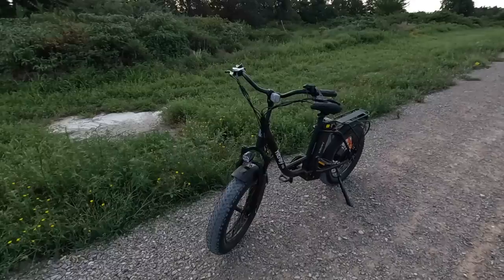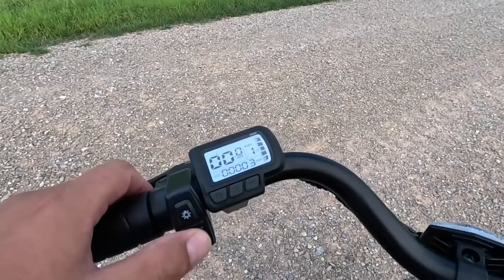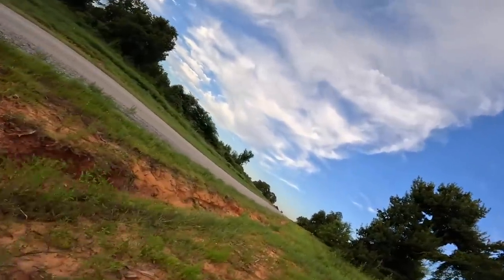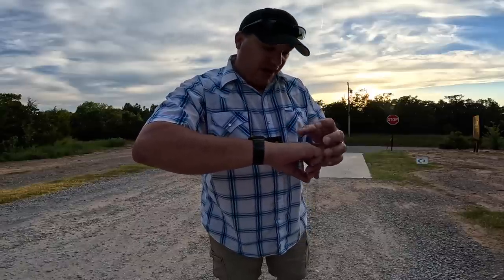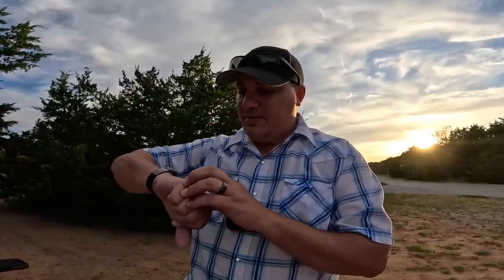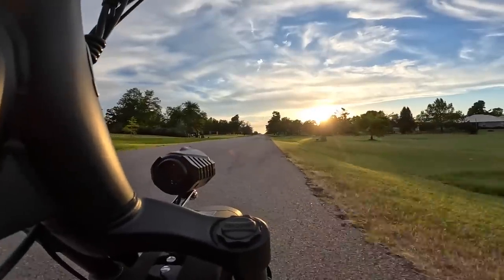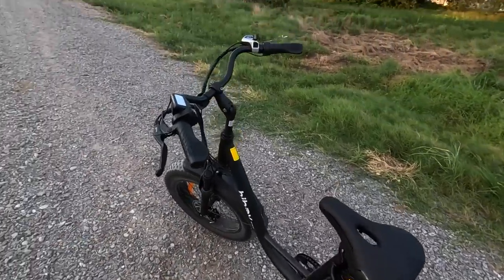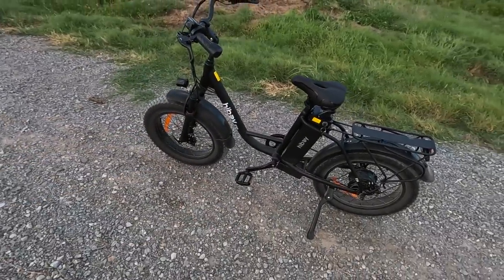The Hiboy EX6 Step through eBike is Probably the BEST Economical Bike on the Market!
I was overwhelmingly impressed with the performance of this economically priced Hiboy EX6 eBike!
Roll into the New Semester with Hiboy - Back to School Discounts Unleashed on August 1st!

Hiboy EX6 Electric Bike